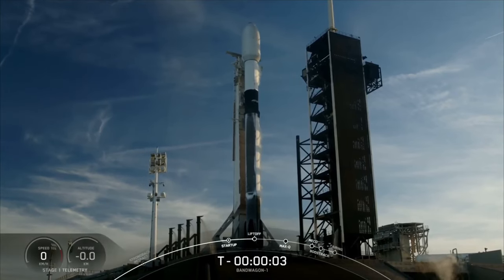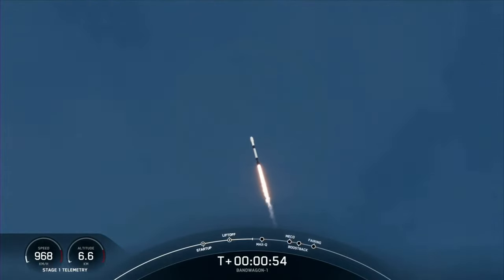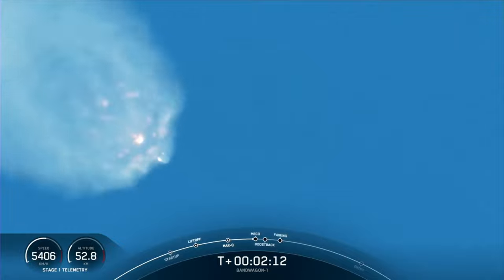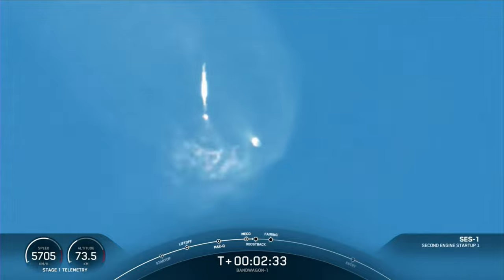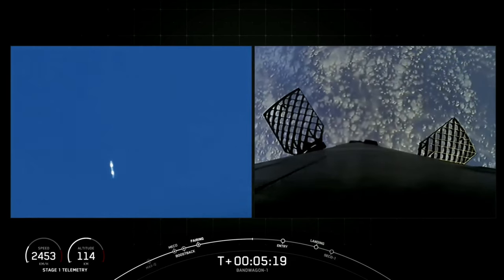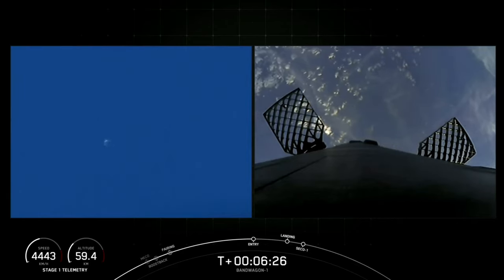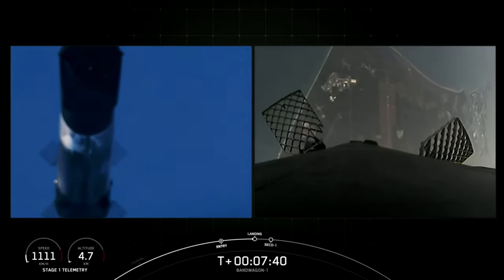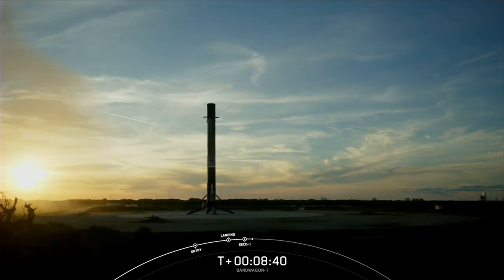Bandwagon-1 rideshare mission, SpaceX launches